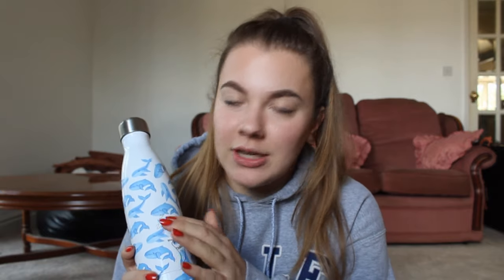ZANNA X CHILLY'S WATER BOTTLE REVIEW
For today's video, I thought I'd update you all about how I'm getting on with the Chilly's water bottle that I recently unboxed!

How do you feel about these kinds of bottles? Amazing idea or not for you?

xoxoxoxoxoxoxoxoxox